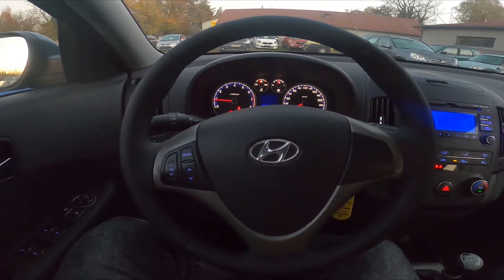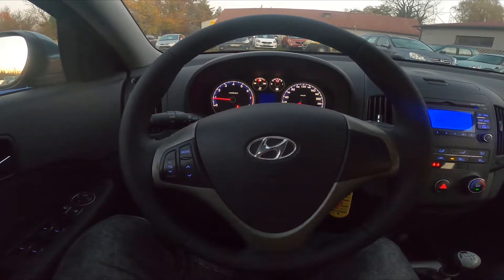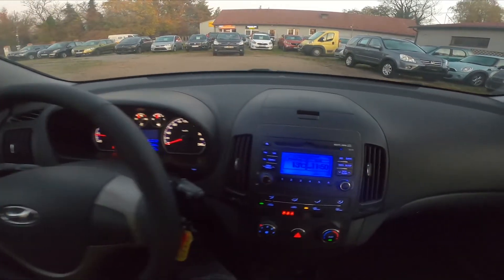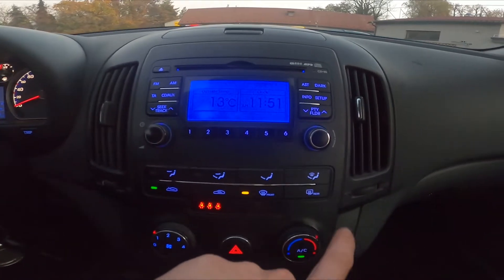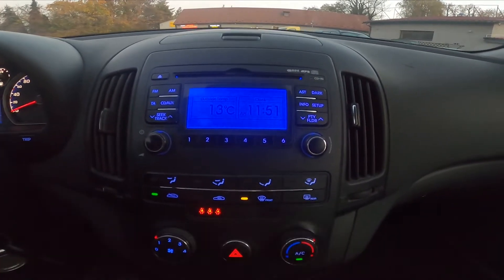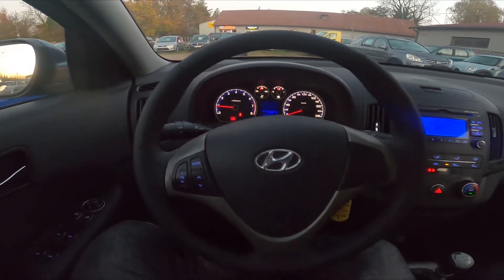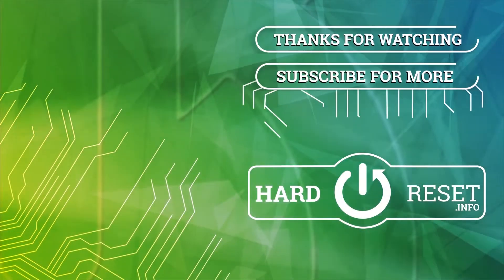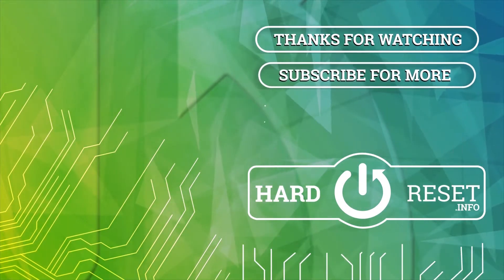How to Enable or Disable Rear Windshield Blowing in Hyundai i30 I ( 2007 – 2012 ) Rear Heating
Find out more info about Hyundai i30 I ( 2007 – 2012 ) :
Would You like to learn how to Enable or Disable Rear Windshield Blowing in Hyundai i30 I? Air Blowing on the Windshield is a standard function in almost every car. It's beneficial because it restores visibility if the windshield is fogged up. Follow the video we've provided above to learn how to Turn Rear Windshield Air Blowing in Hyundai i30 I!

How to Enable Rear Windshield Blowing? How to Enable Rear Windshield Heating? How to Use Rear Windshield Heating?

Years of Production:

2007, 2008, 2009, 2010, 2011, 2012

Series:

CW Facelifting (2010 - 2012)